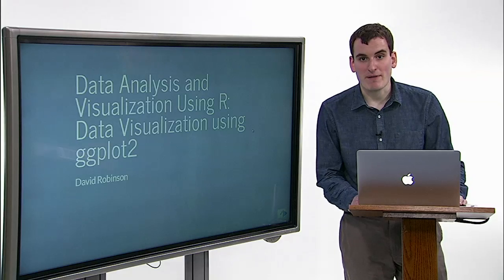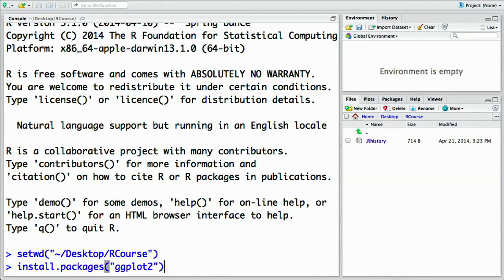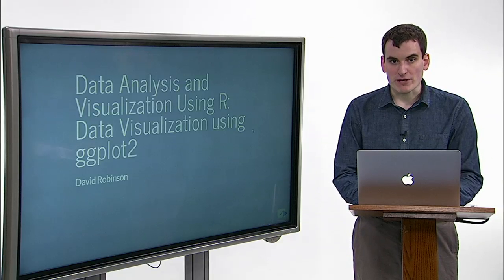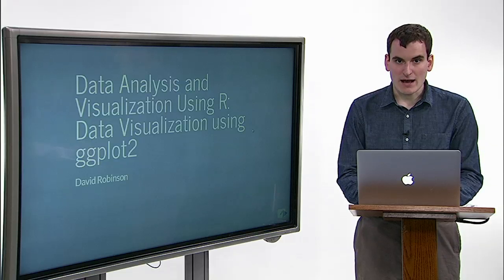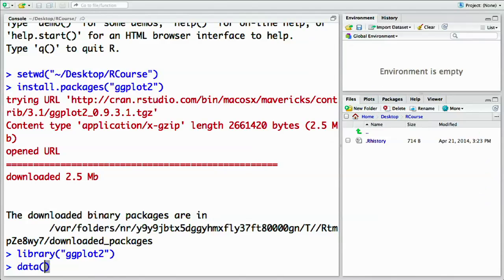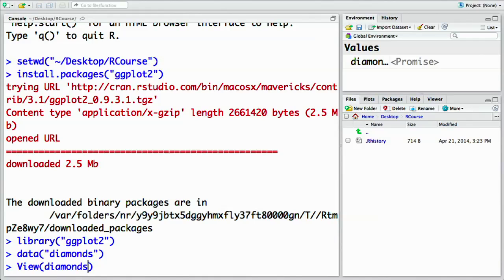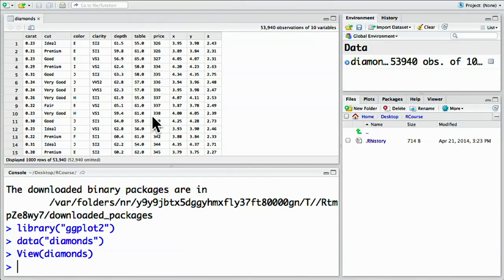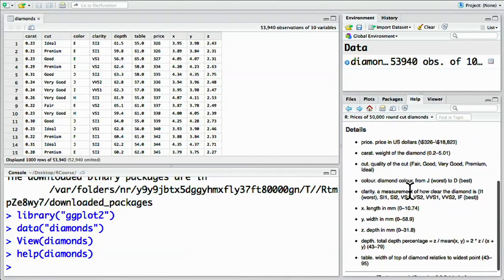2.1 Introduction (Visualizing Data Using ggplot2)